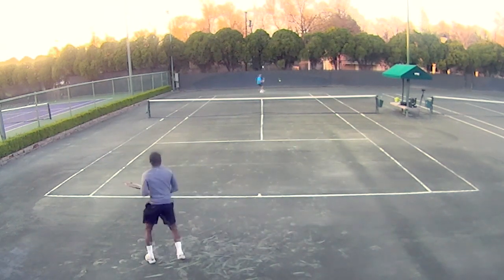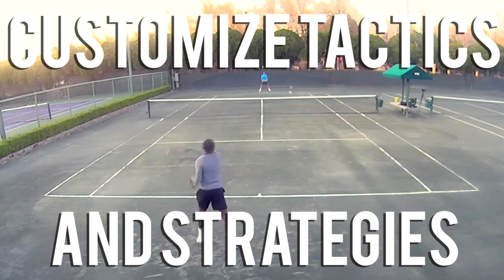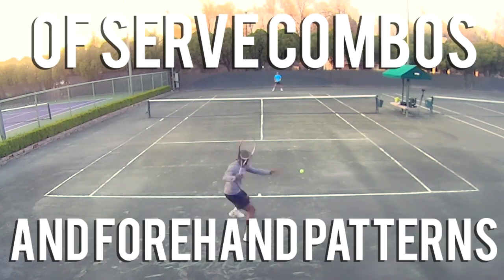Tennis Tips Serve and Forehand Winning Playbook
Today's instructional video will teach you how to start customizing your game off the serve. We are going to use our forehand groundstroke as the finishing shot after the serve.

This is video 1 of a three part tennis instruction series